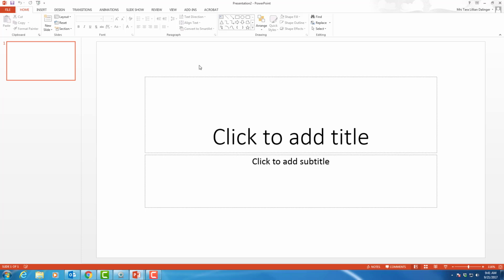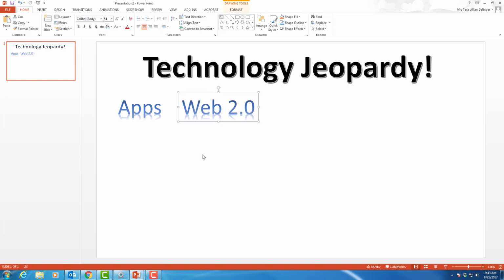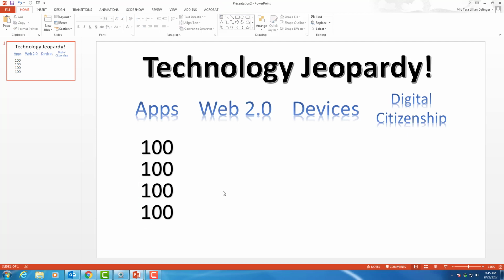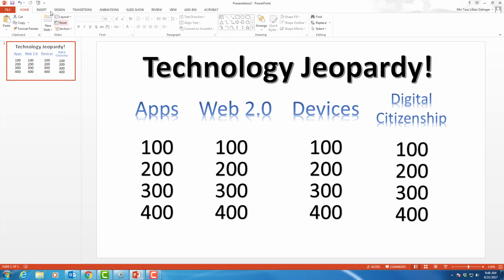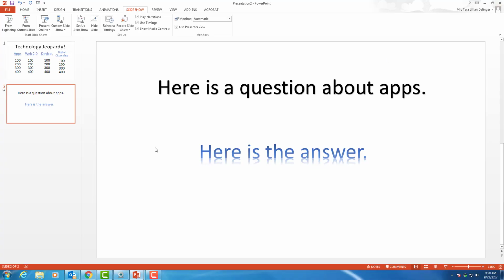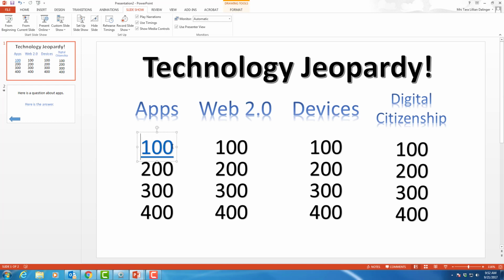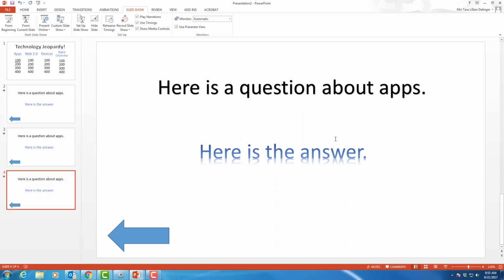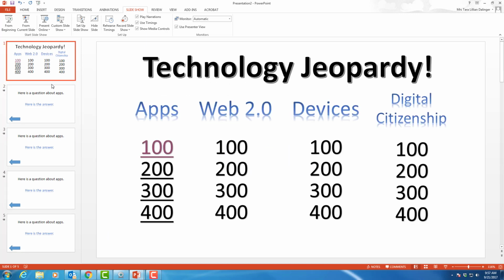Jeopardy-Style Activity in PP